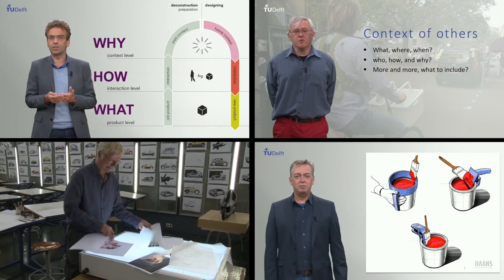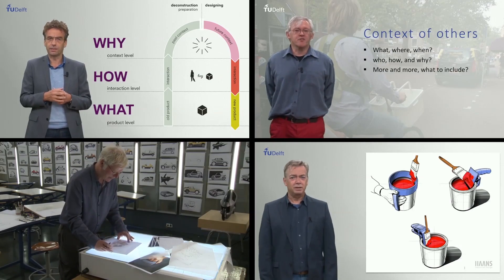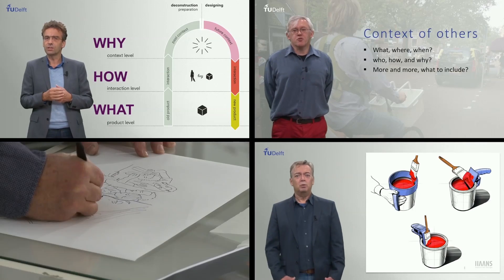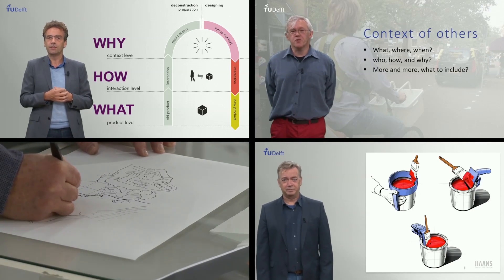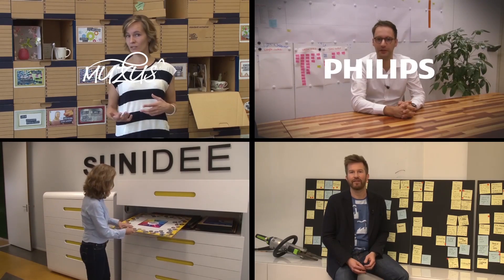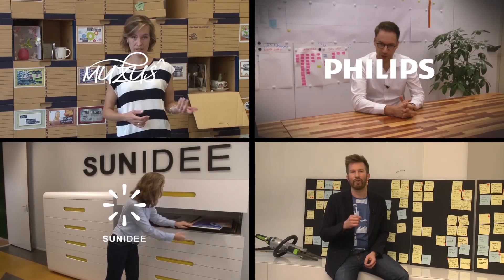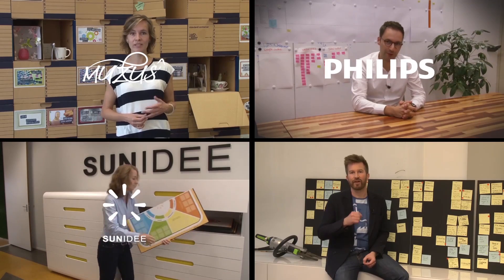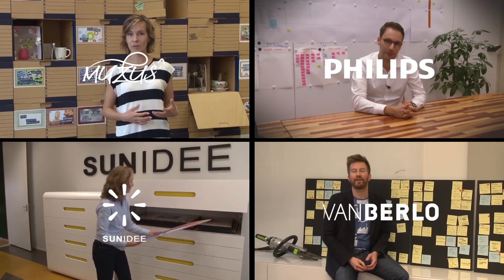Product Design: The Delft Design Approach | DelftX on edX | Course About Video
Do you want to learn how to design? Using the Delft Design Approach, you will learn how to use a number of key design methods to create meaningful products and services.

This course is an introduction to the Delft Design Approach offering a set of signature methods from Delft to teach you how to get from understanding the user in context to defining a meaningful design challenge and – in the end – deliver a great design! The course challenges you to experience the design process yourself and reflect on your work with the help of students from Delft, excellent teaching staff and industrial experts.

This course has been awarded with the Open Education Consortium Award of Excellence in the category 'Open MOOC'.

No previous knowledge of design methods necessary, yet some experience with designing (something) is helpful.